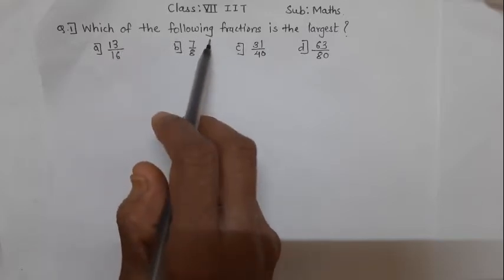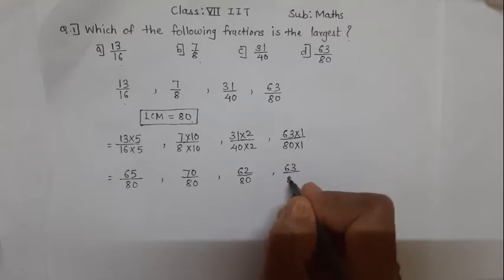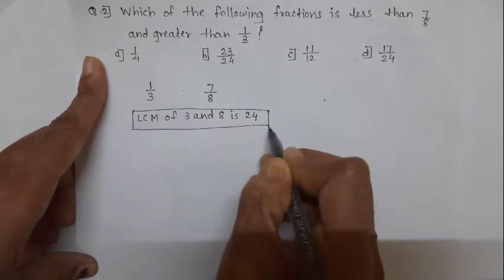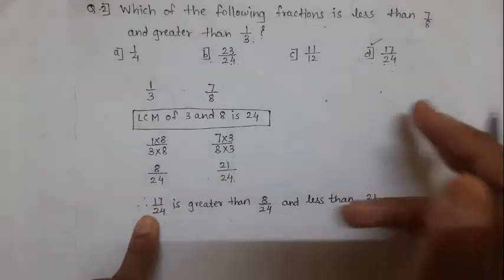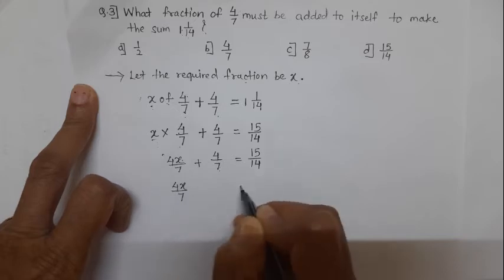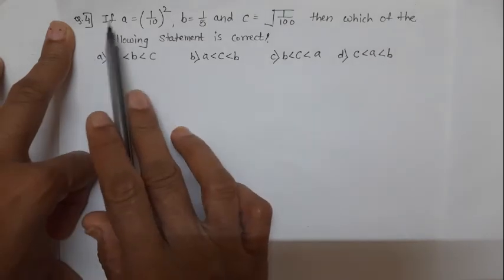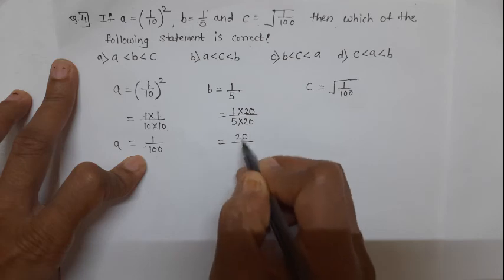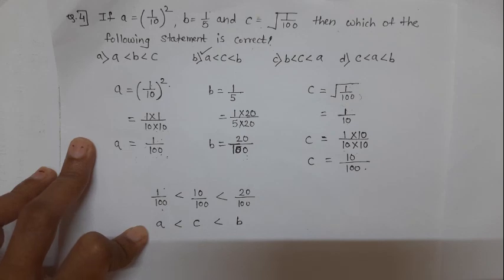CLASS - VII - FRACTIONS AND DECIMALS IITWORKSHEET (PART 1)